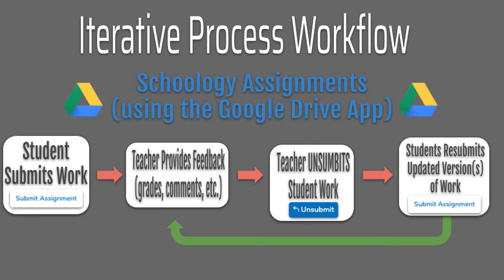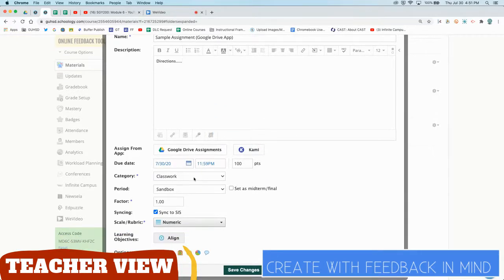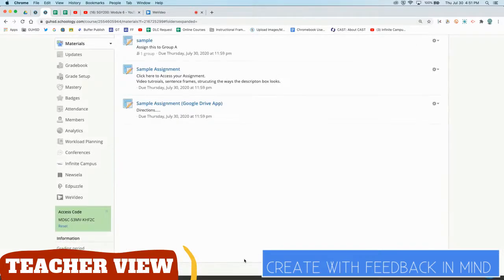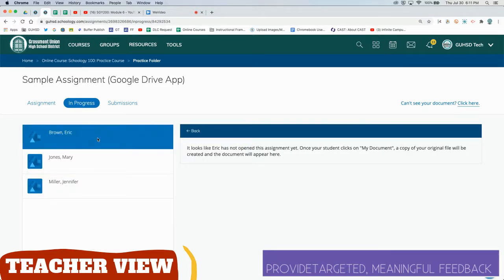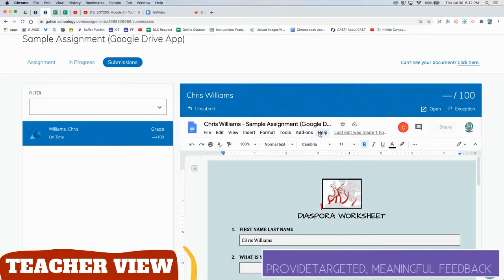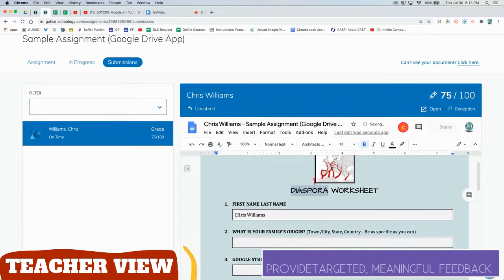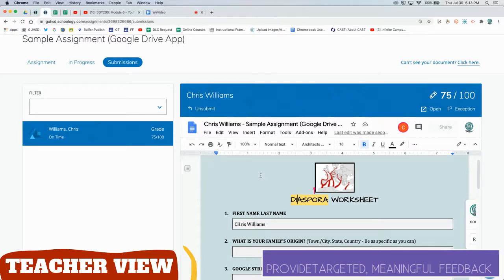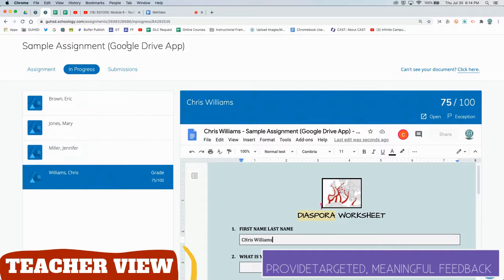SGY Online PD: Assessing in SGY (Lesson 5a - GDA Assignments)